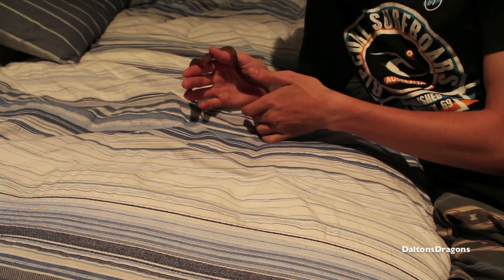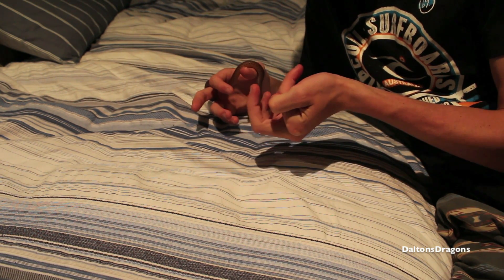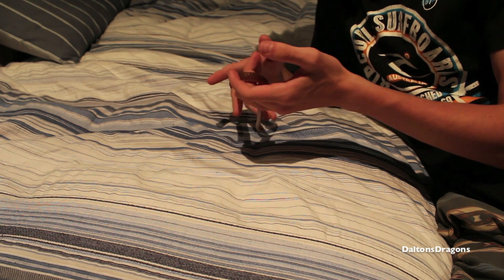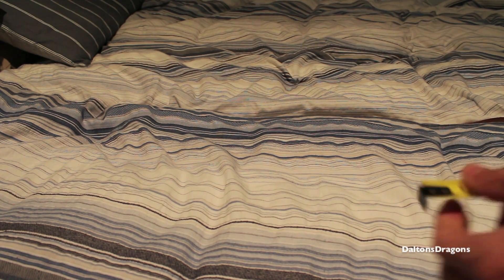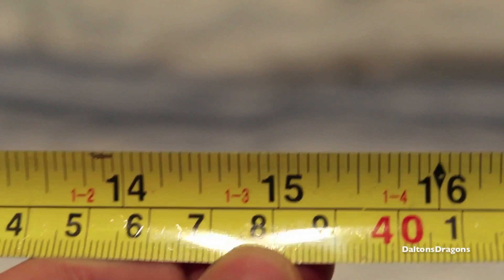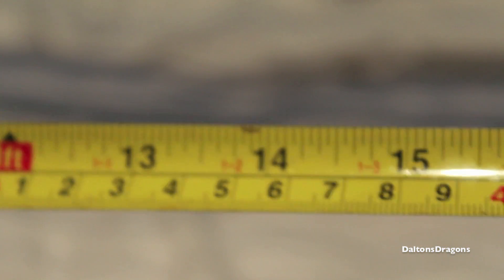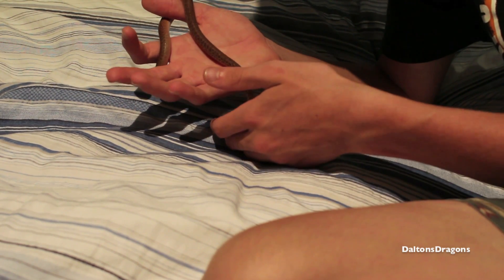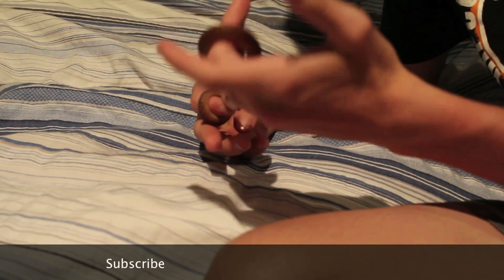Pygmy Python Measuring 9 months old)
Measuring the length of my 9 month old pygmy python (Scarlet).